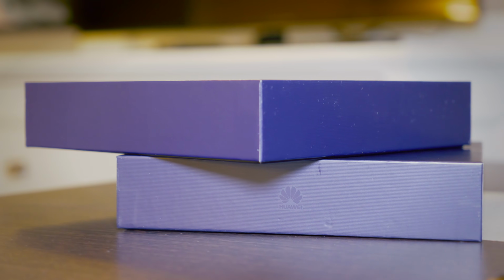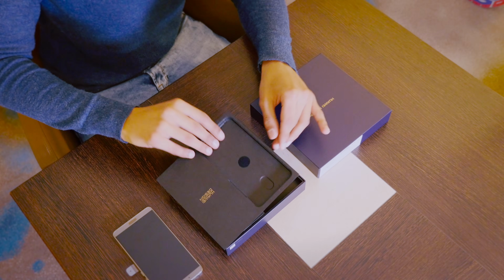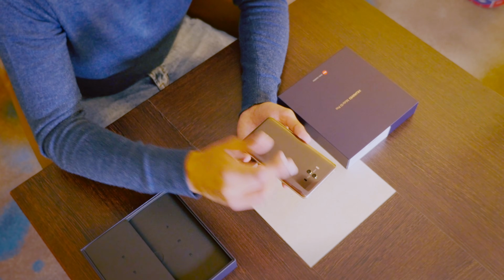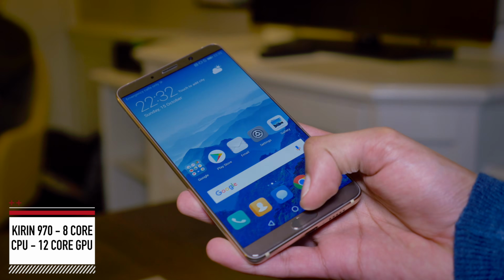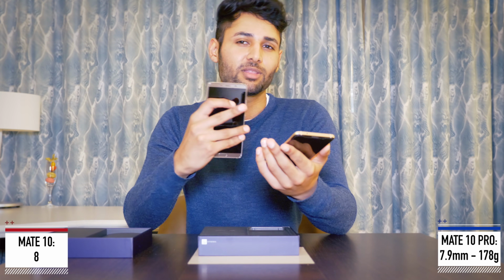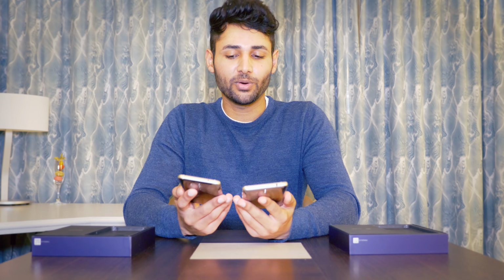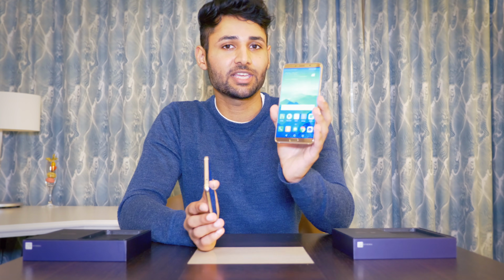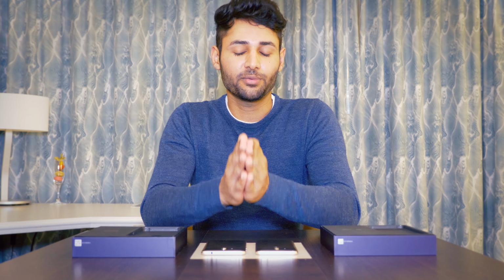HUAWEI MATE 10 + MATE 10 PRO UNBOXING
Huawei Mate 10 and Huawei Mate 10 Pro Unboxing and first review- Mocha Brown!   Initial review of Huawei Mate 10 Camera, Kirin 970, AI, Battery life, Speed etc.